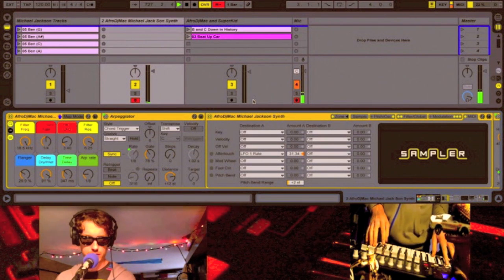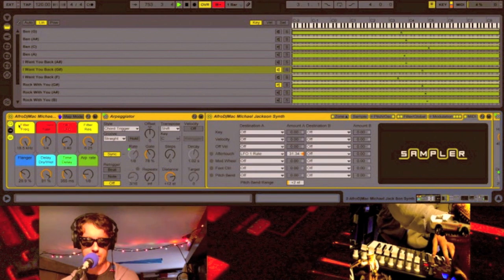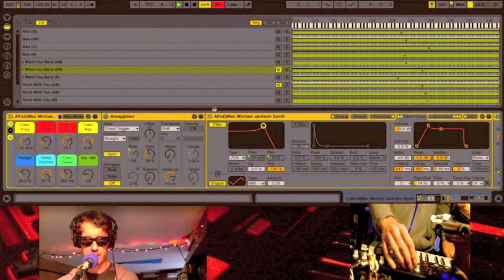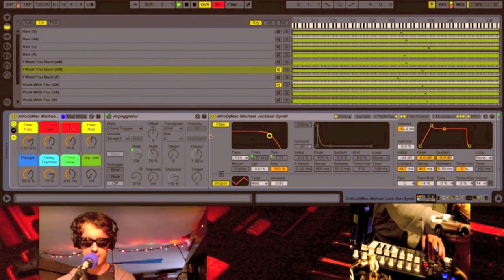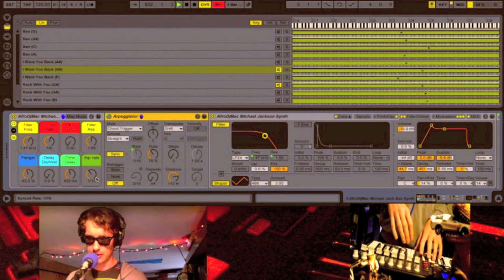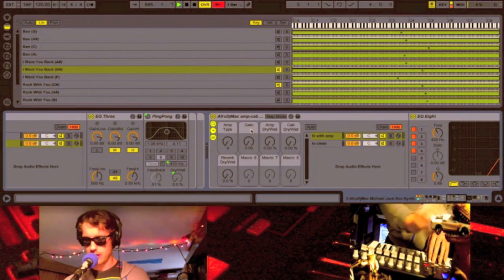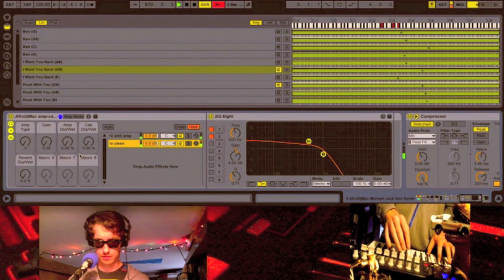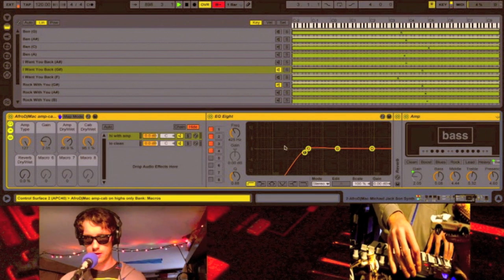Free Weekly Ableton Live Rack #4 - "AfroDJMac Michael Jackson Synth"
This weeks Ableton Live Rack was created by sampling tiny vocal phrases from the King of Pop himself, Michael Jackson.  The sound ranges anywhere from string section/choir synth to a super-distorted shoegazing electric guitar sound. This video will show you how it works and how to manipulate it into something new.
Also, there is an effect rack included, as a little bonus. Enjoy!